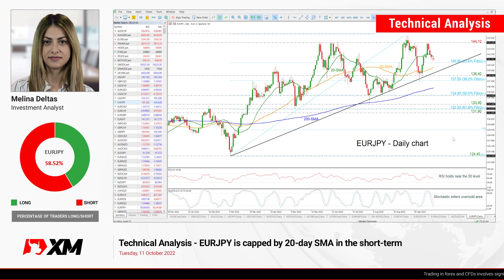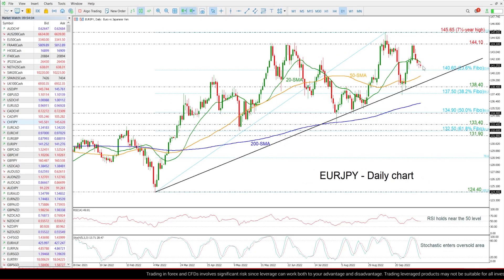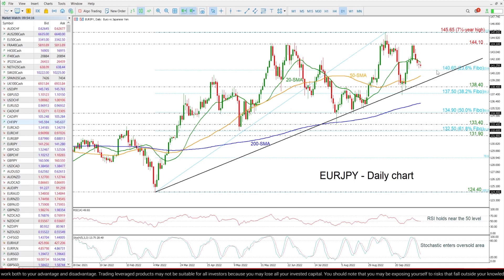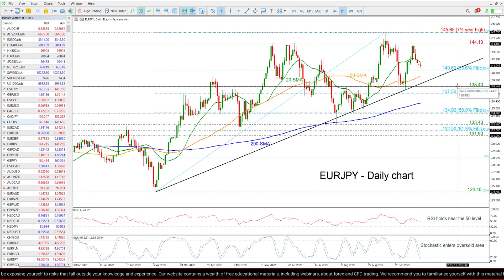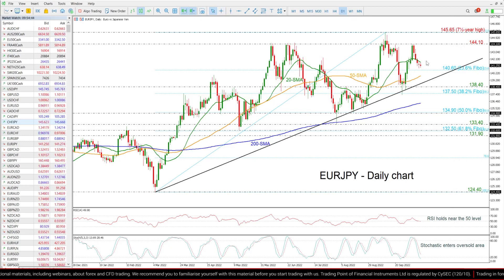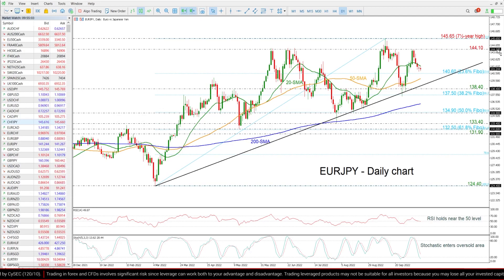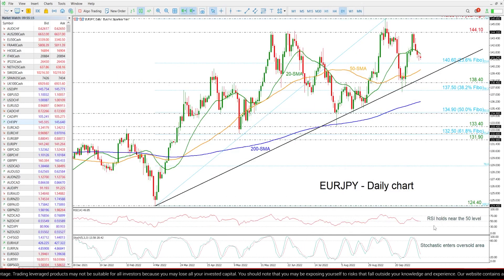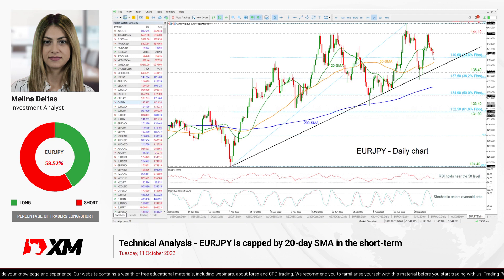Technical Analysis: 11/10/2022 - EURJPY is capped by 20-day SMA in the short-term